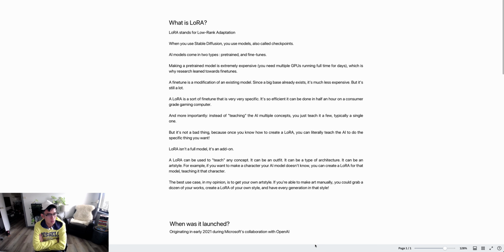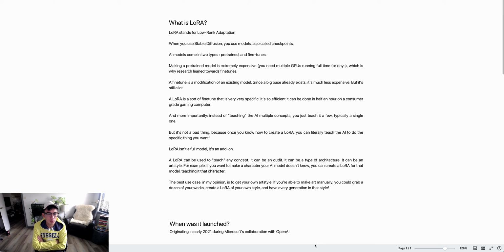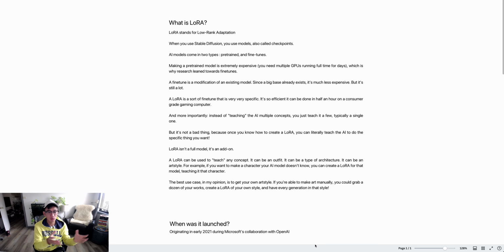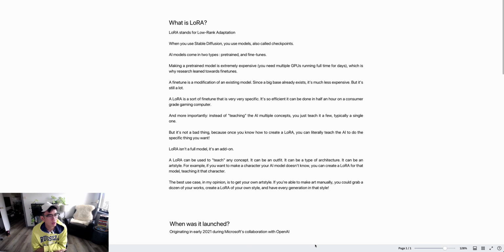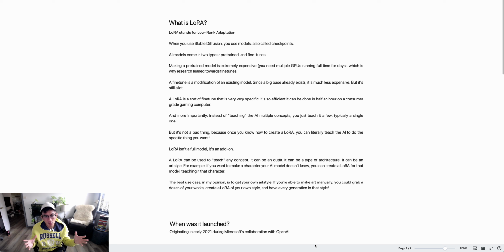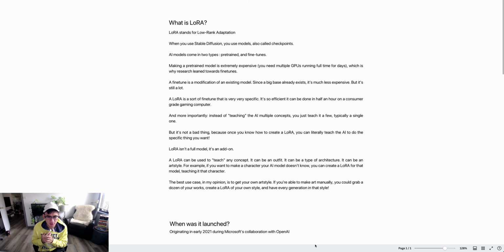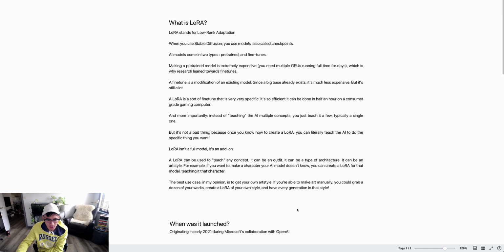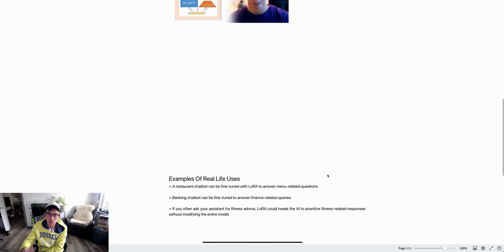What is LoRA? (Stable Diffusion & AI Models)